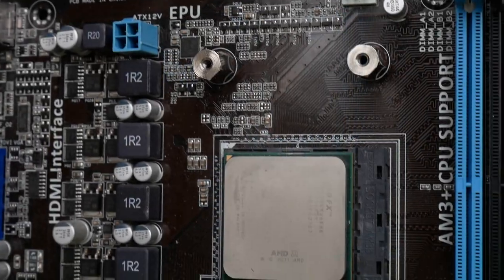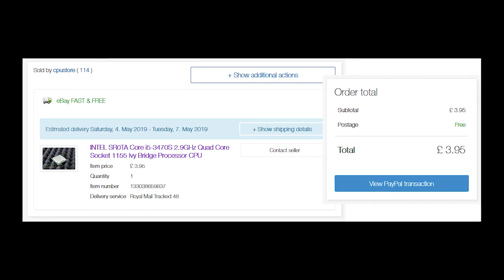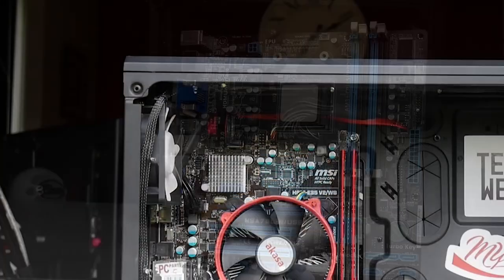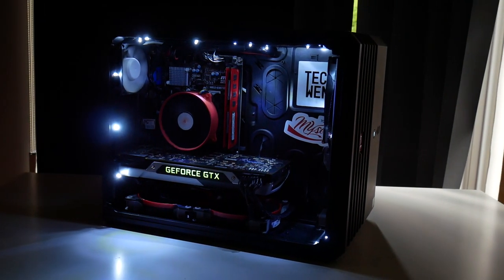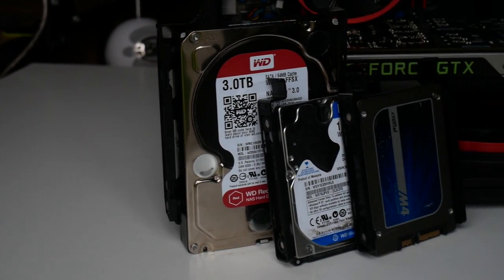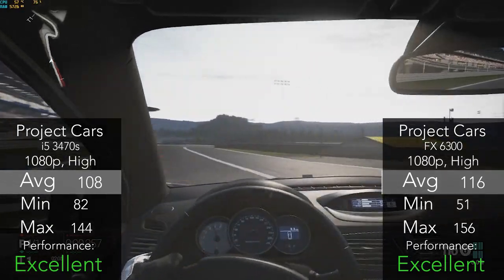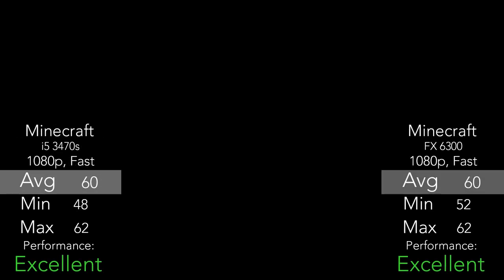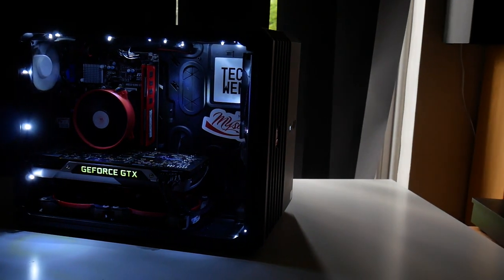My New and Improved Main Computer (Saying Goodbye to My FX 6300)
►Specs:
CPU: Intel Core i5 3470s
Mobo: MSI H61I-E35 V2 LGA1155
GPU: NVIDIA GTX 780
RAM: 8GB DDR3 1600MHz
Case: Corsair Carbide Air 240
PSU: EVGA SuperNova 650 G2
Storage: 1x 128GB Crucial M4, 1x 1TB WD Blue, 3TB WD Red

►PATRONS:

Twitter and Instagram: @Techwen